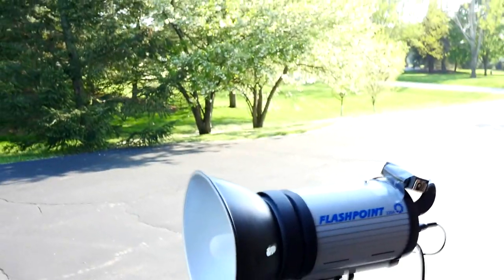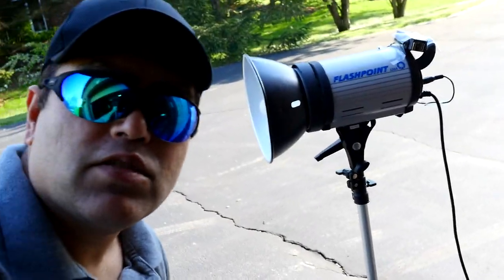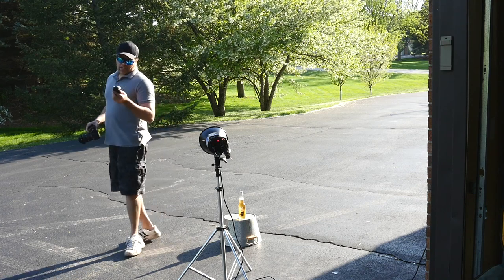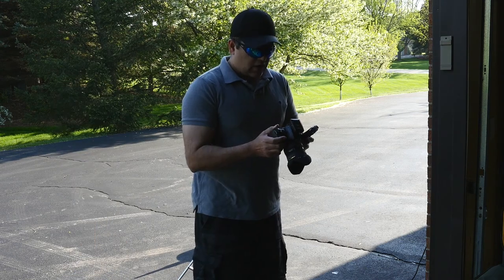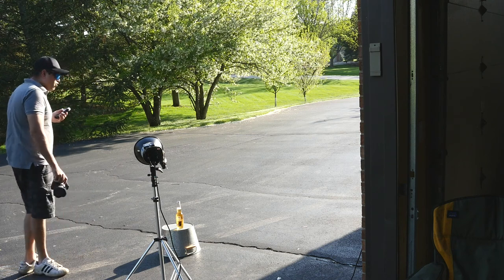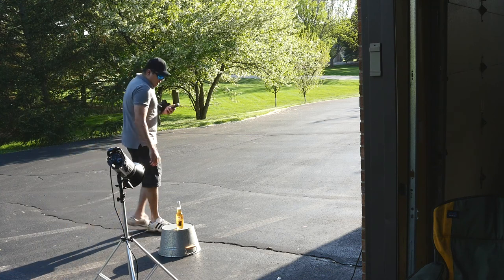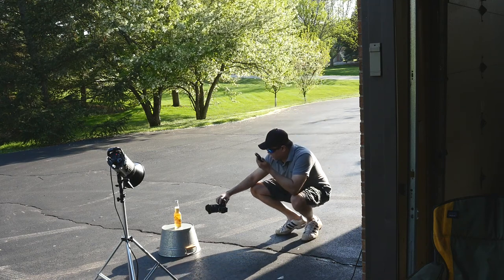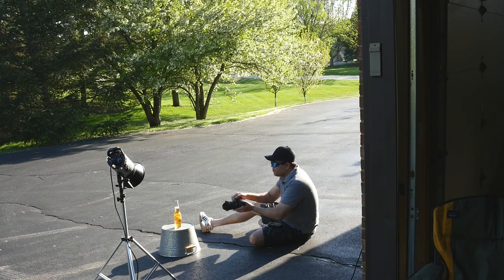Learn Product Photography - Part 1: Corona Beer Bottle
Learn the basics of light in photography, combine it with your creativity and get results!...this is what I do, I hope I inspire you.